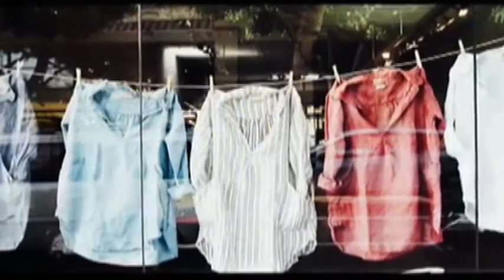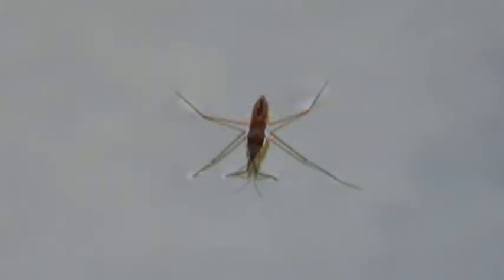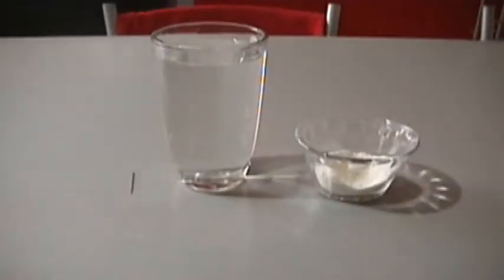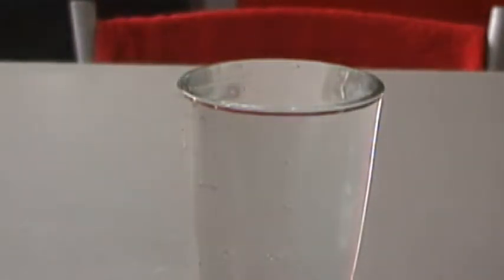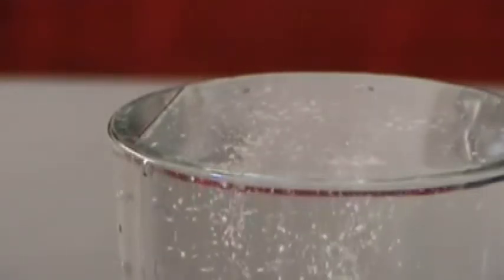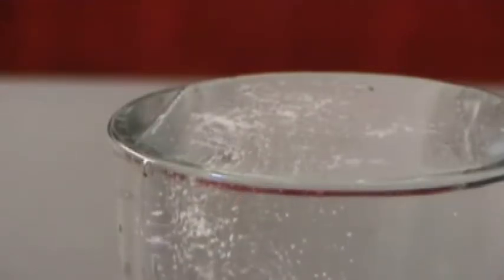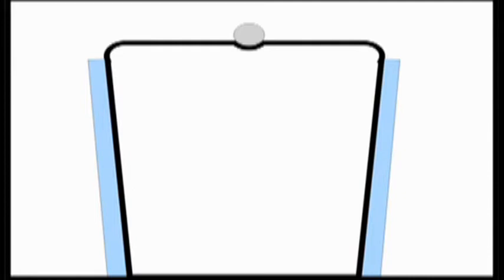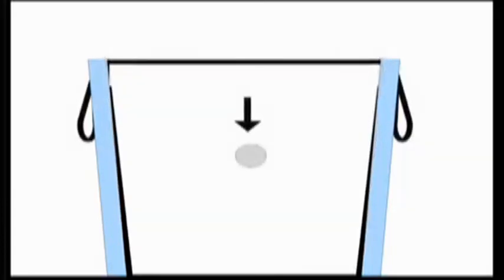How does laundry detergent work - Surface Tension Experiment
Surface tension in water makes it sort of "thick" but deterfent makes water thin, so it can penetrate the fabrics and clean them.